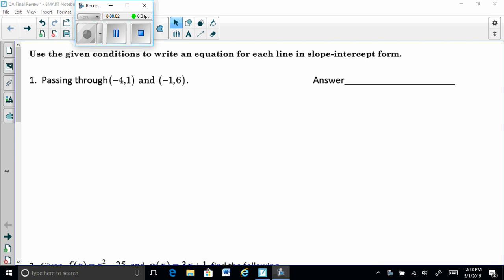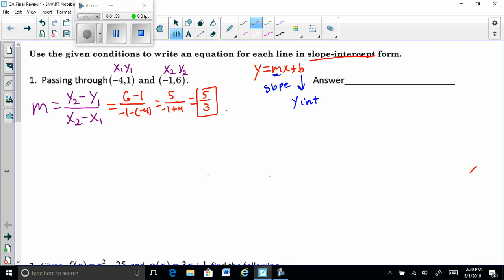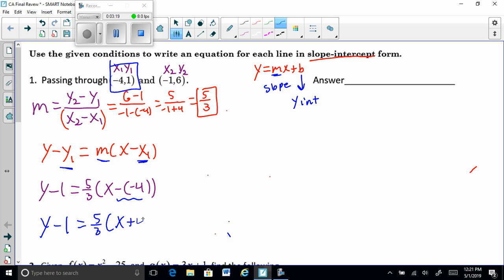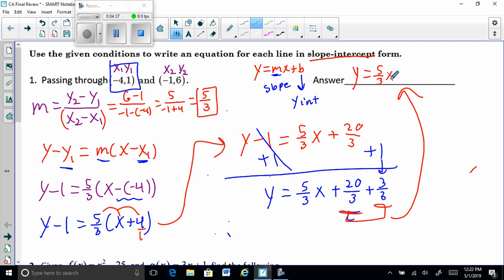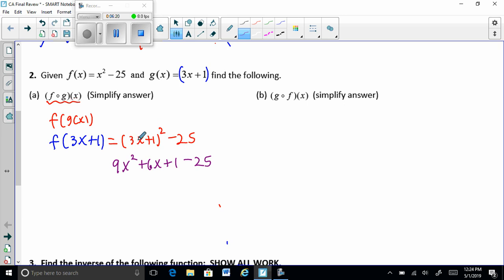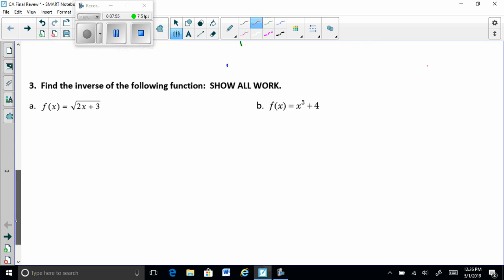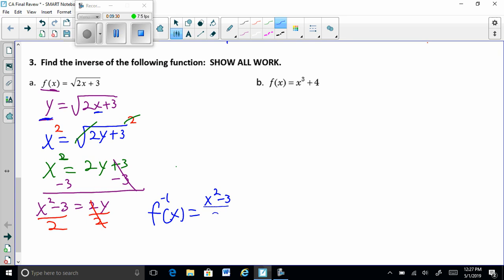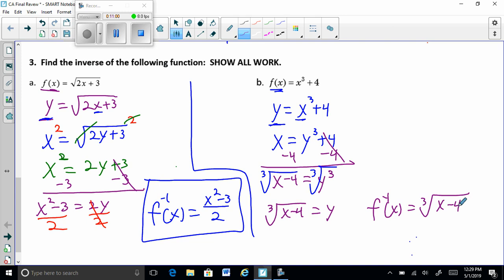CA Final page 5